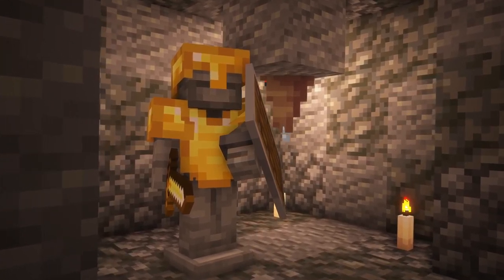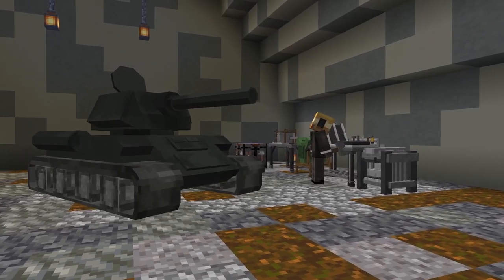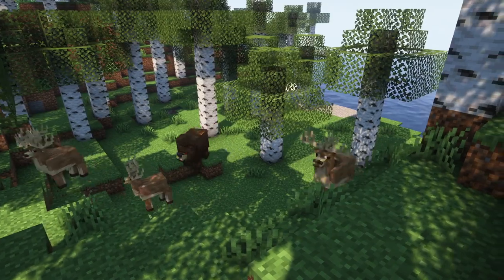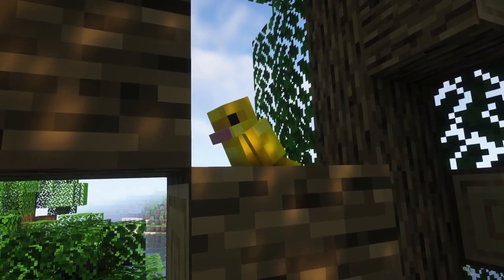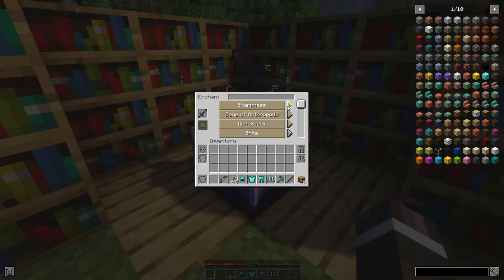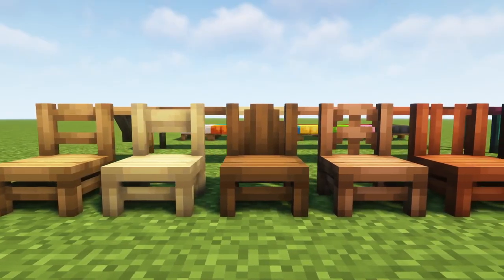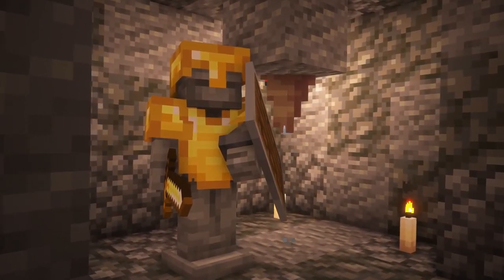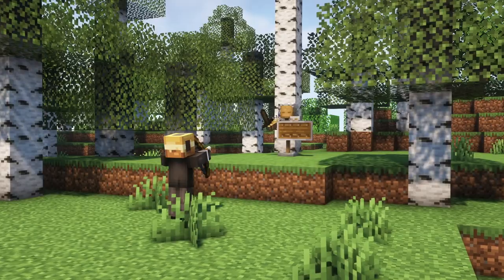Top 5 Minecraft Mods (1.18.2) - June 2022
Hi everyone, here are my top 5 Minecraft mods for version 1.18.2 - June 2022. Enjoy!

MODS

Time stamps
00:00 Introduction
00:18 Trajan's Tanks Mod
00:57 Naturalist Mod
01:44 Enchanting Infuser Mod
02:17 Another Furniture Mod
02:59 Mannequins Mod